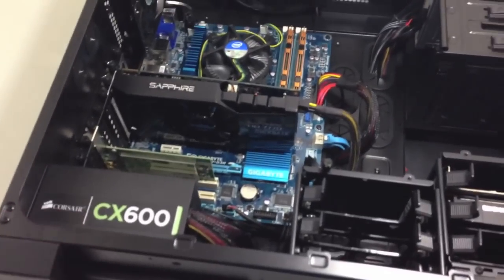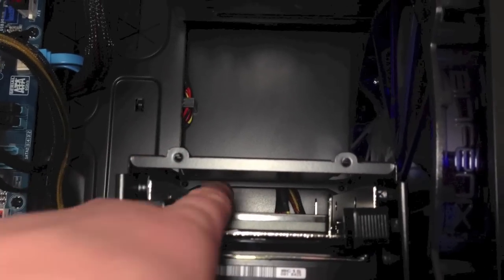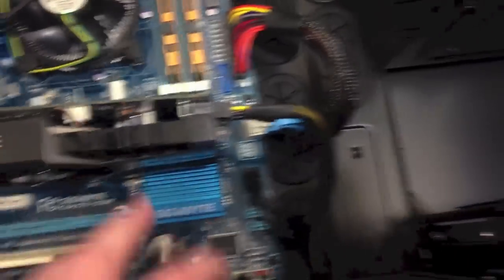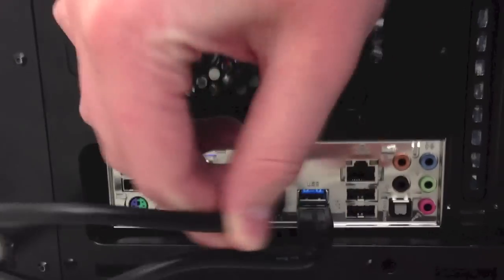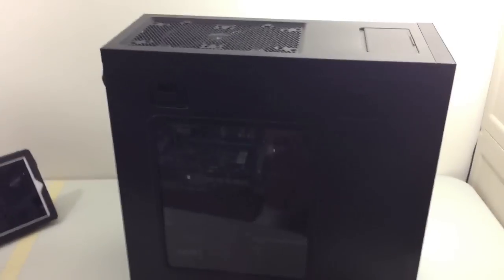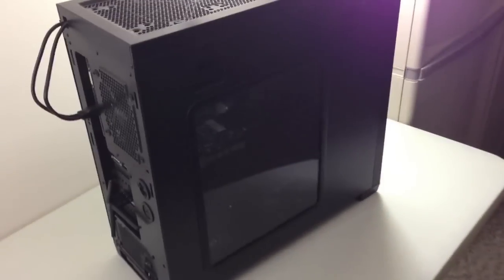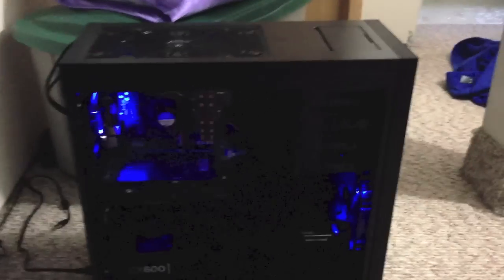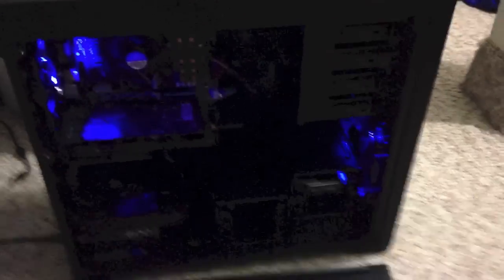Windows 7 vs Windows 8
Just another update video for my PC Computer Build. I am pretty much 100% done with this build, all I have to do is install Windows 7 or Windows 8.

- Michael